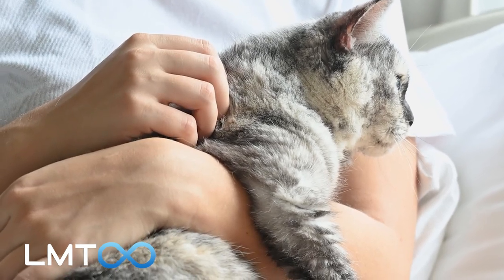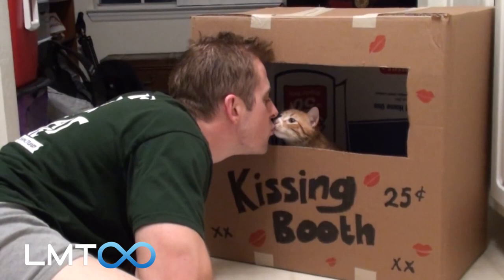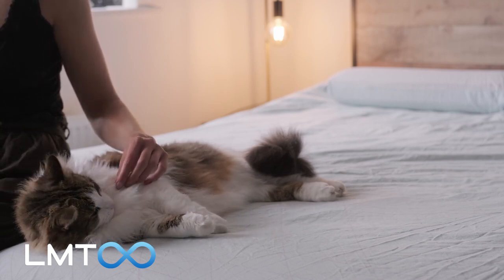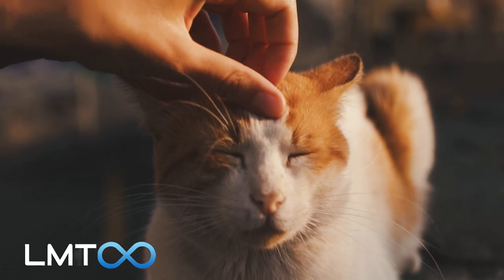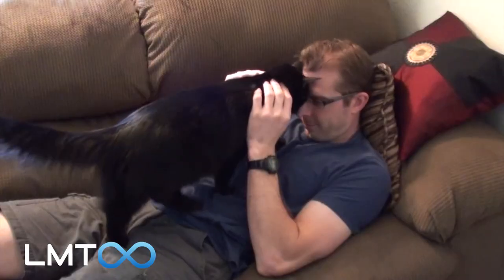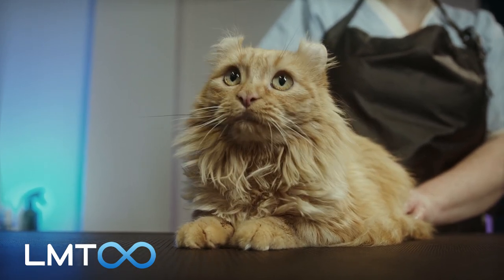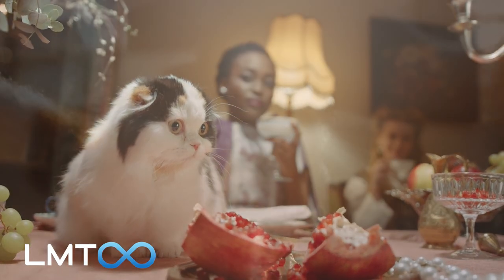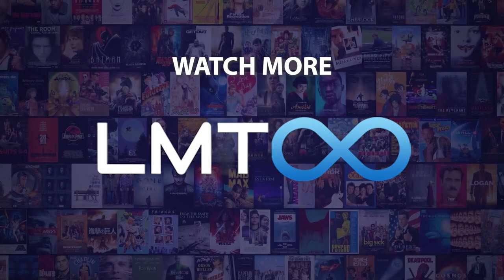🐱 Ways To Love Your Cats 🐈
🪶 Watch the video for more about 'Show Your Cats Love: 8 Ways'

Your support is the motivation for us to produce better videos!